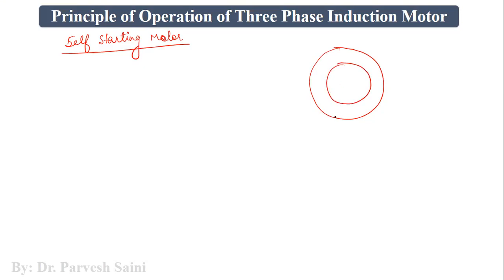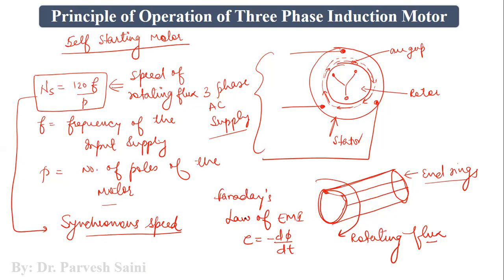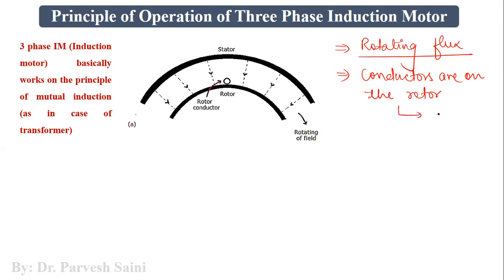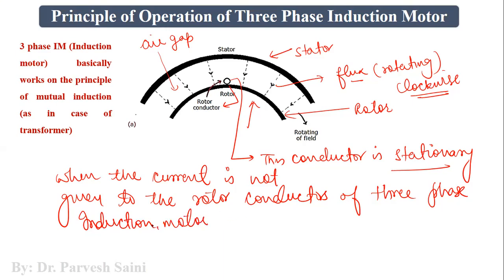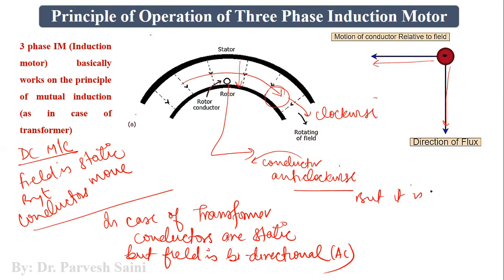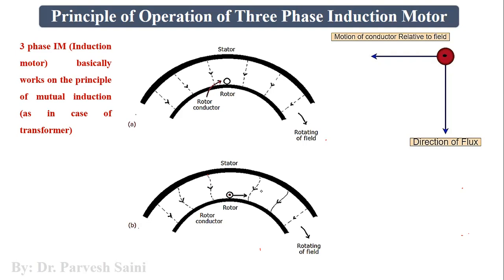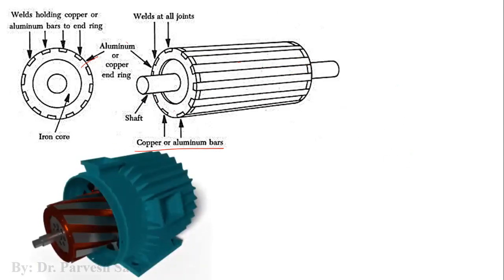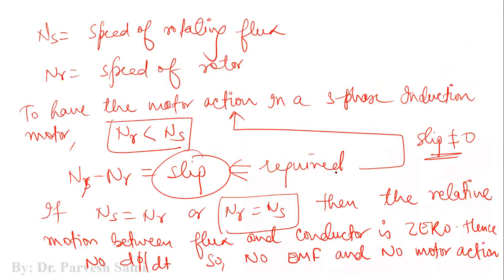TEE 101 || Lecture 55 || Principle of operation of Three Phase Induction Motor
This video lecture covers the principle of working of a Three Phase Induction Motor.